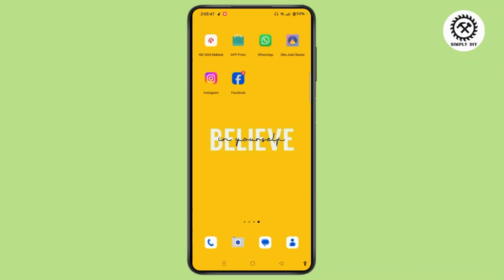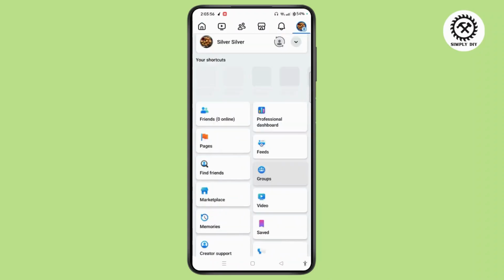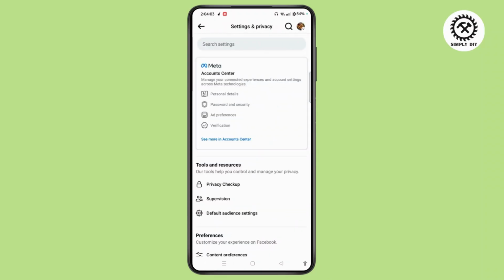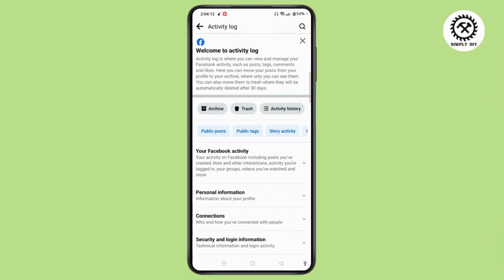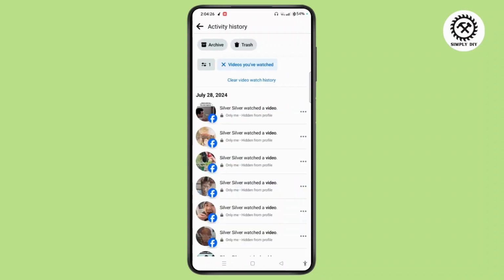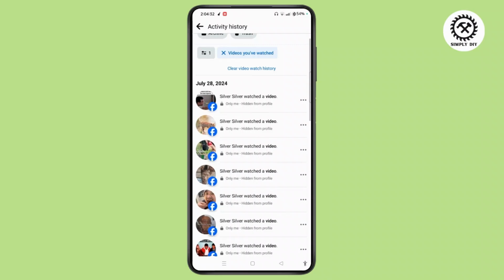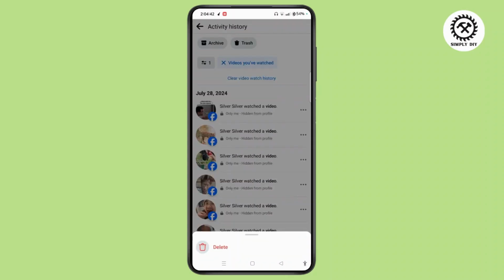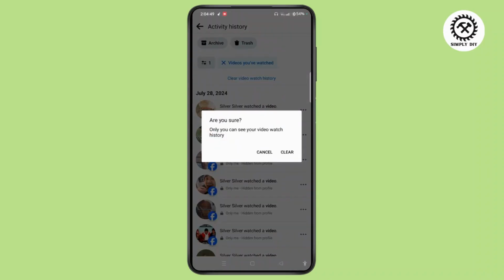How to Delete Watch History on Facebook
In this quick tutorial, learn how to delete your Watch history on Facebook! We'll guide you step-by-step through the process of clearing your video watch history and managing your activity log. Follow these easy instructions to remove all or specific videos you've watched.

Chapters:
00:00 - Introduction
Get a brief overview of how to delete your Watch history on Facebook.

00:07 - Launch Facebook App
Open the Facebook app and ensure you’re logged in.

00:14 - Access Settings
Tap the three-line icon, go to "Settings and Privacy," and select "Settings."

00:23 - Open Activity Log
Scroll down to find and tap "Activity Log."

00:30 - Locate Videos Watched
Find and select "Videos Watched" to view your watch history.

00:40 - Clear Watch History
Tap "Clear Video Watch History" to remove all watched videos or delete specific ones.

00:56 - Confirm Deletion
Tap "Clear" to confirm clearing your watch history.

01:06 - Conclusion